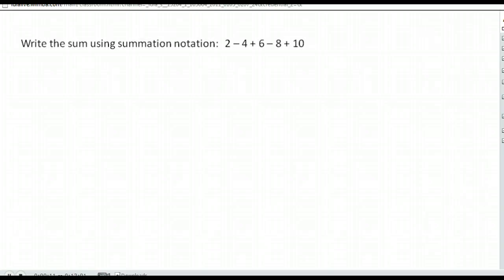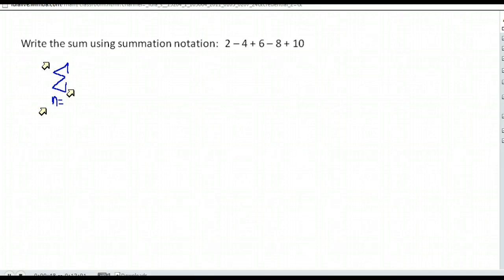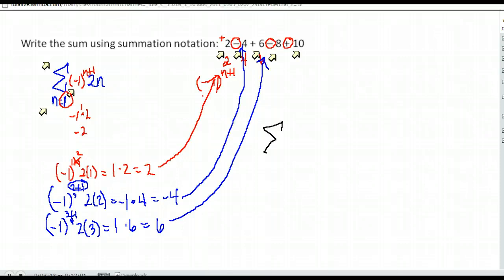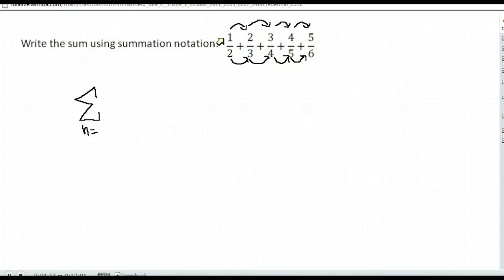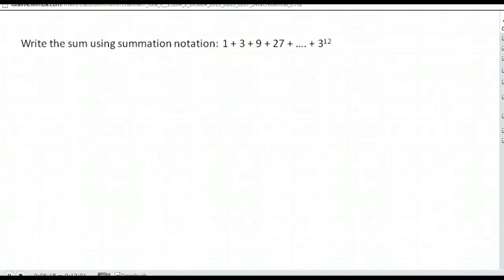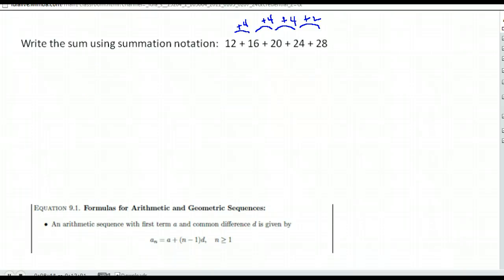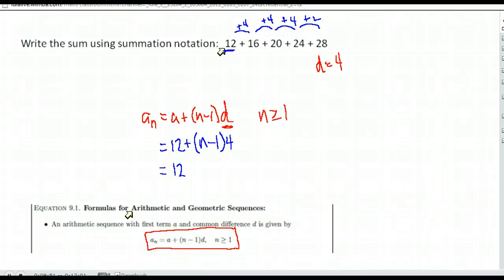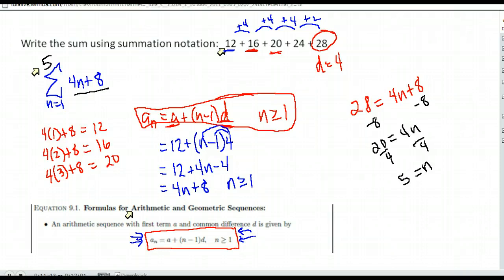PreCalc A U8A4 write in summation notation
PreCalc A U8A4 summation notation